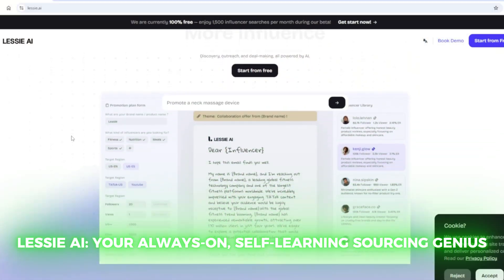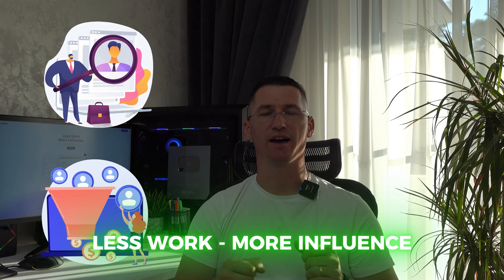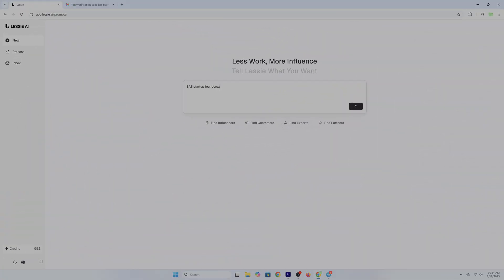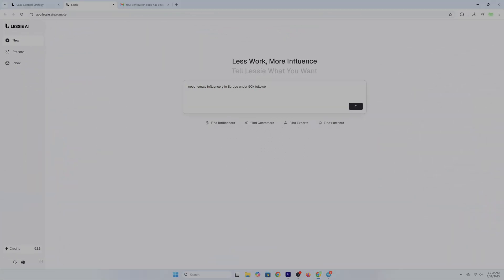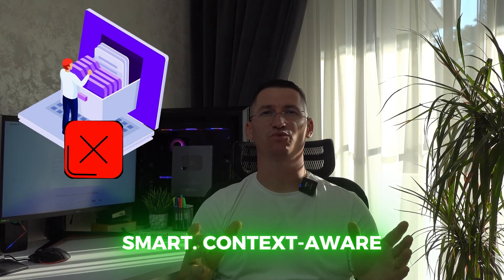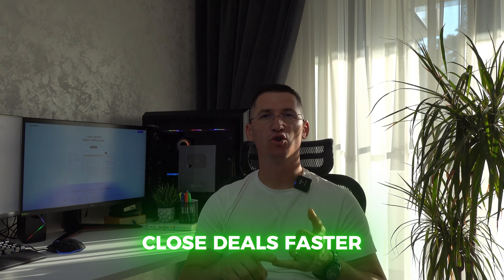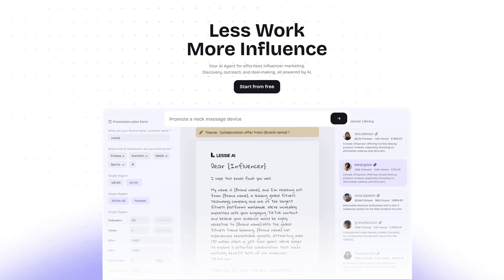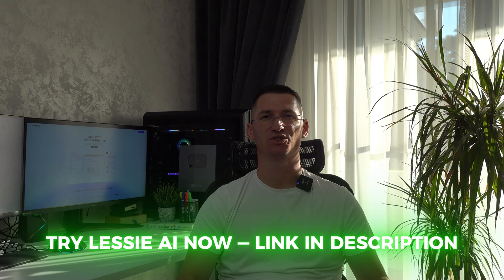Lessie AI Review: People Search AI Agent That Replaces 5 Tools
Invite code：IU2K56X6